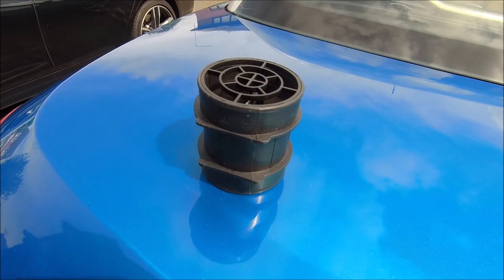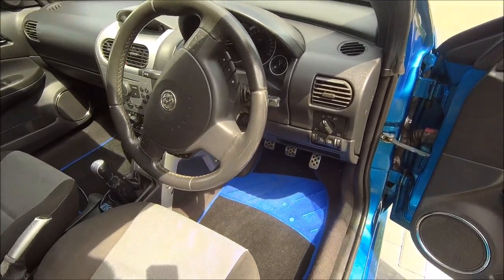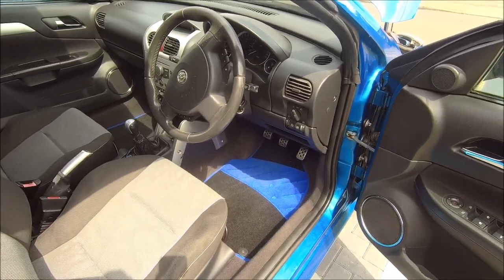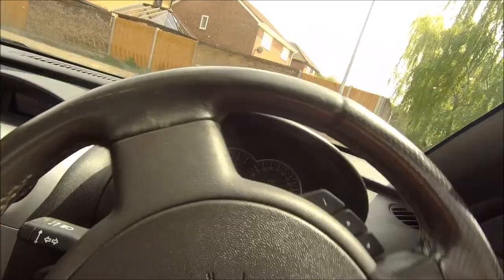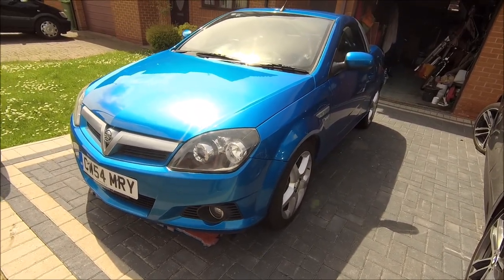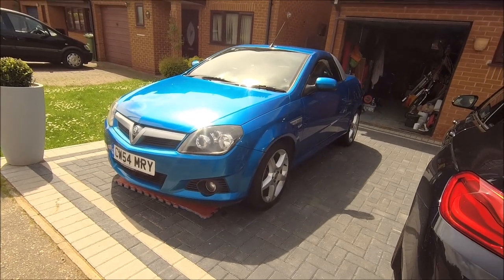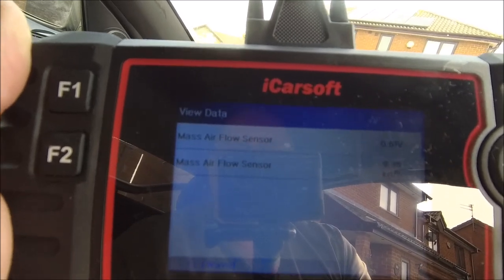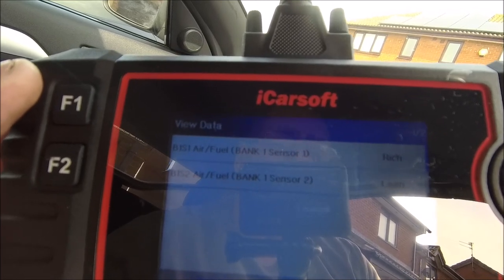Vauxhall Tigra Did a new Mass Airflow Sensor fix it ???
Today ... the Mass Air Flow Mter gets replaced...Shall we take bets on if it works or not ???